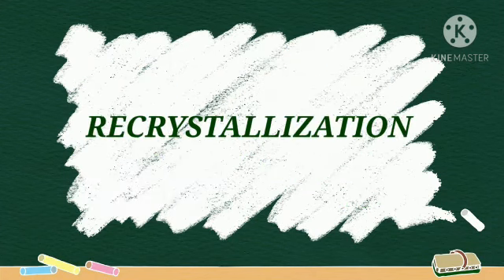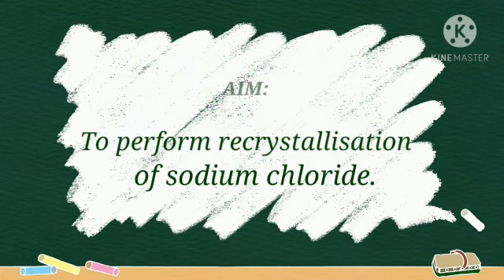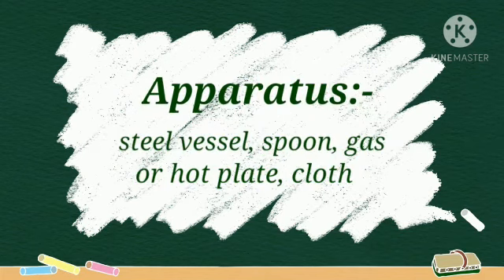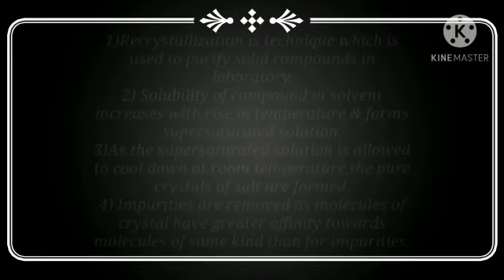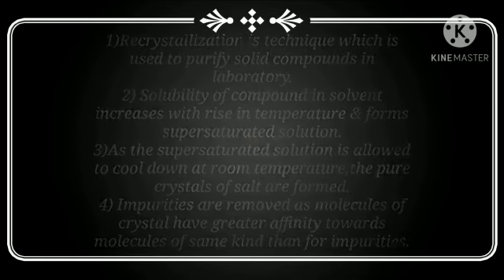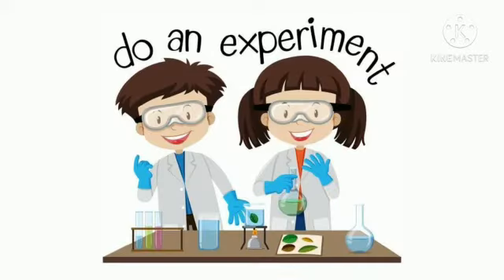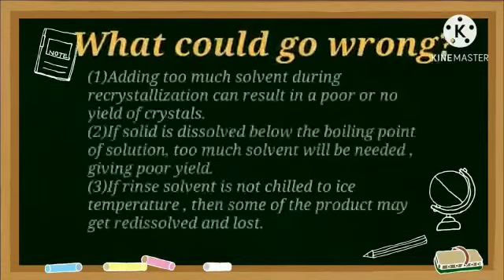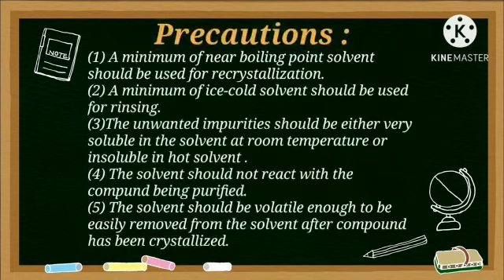Practical done at home - Recrystallization